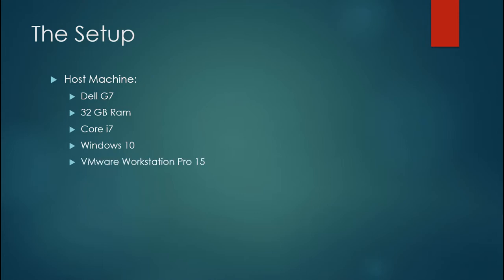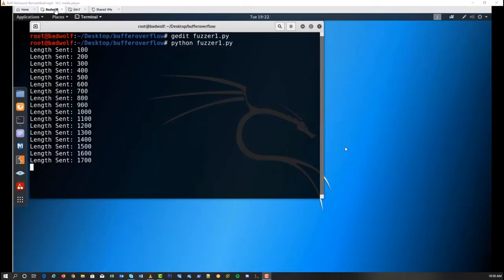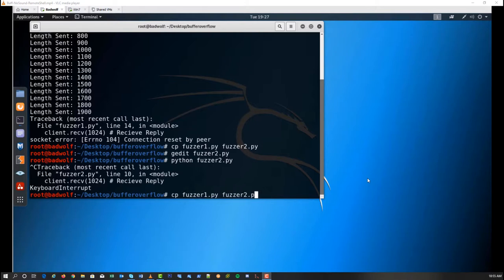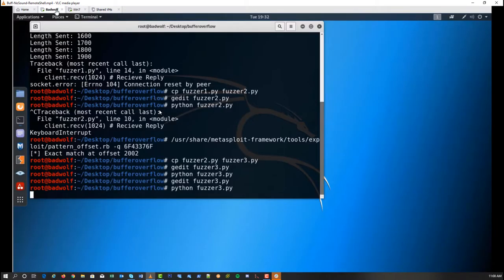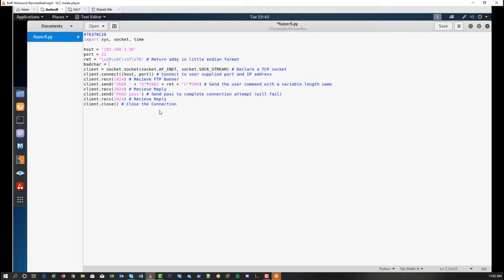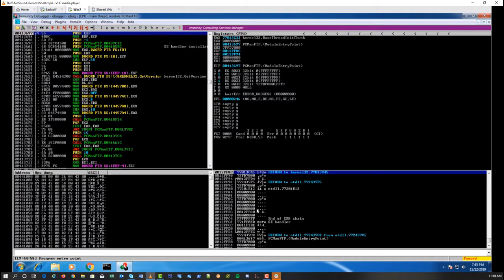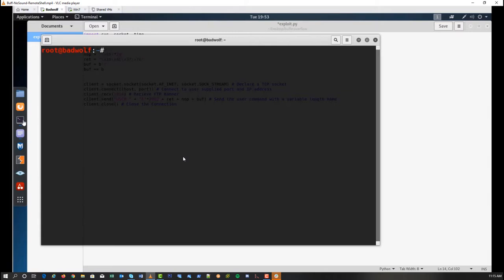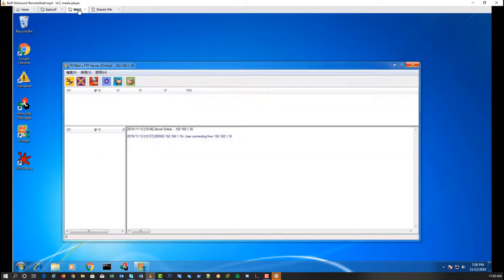Let's Struggle with Rob: Buffer Overflow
Watch me stumble my way through a simple buffer overflow example using Windows 7, PCman FTP server, Immunity Debugger, and Kali Linux.